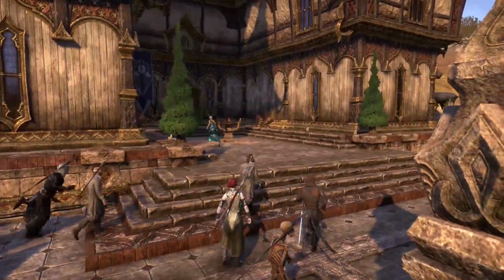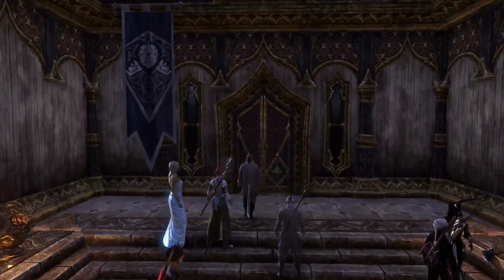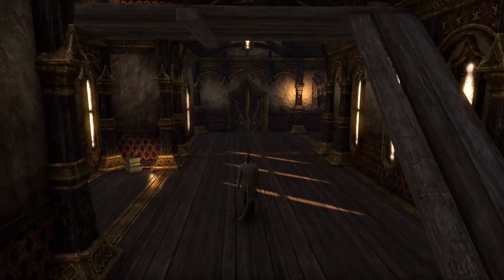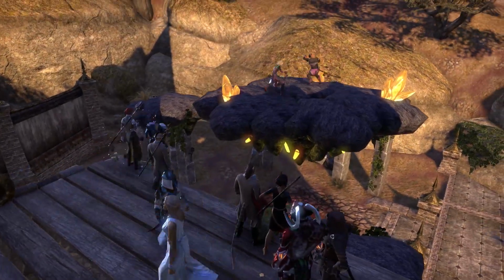Guildhall Grand Opening